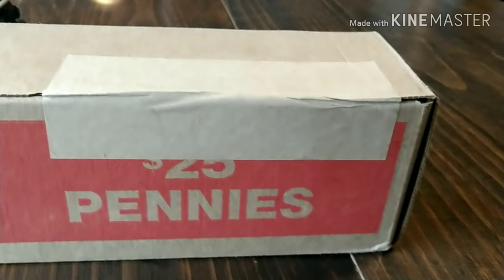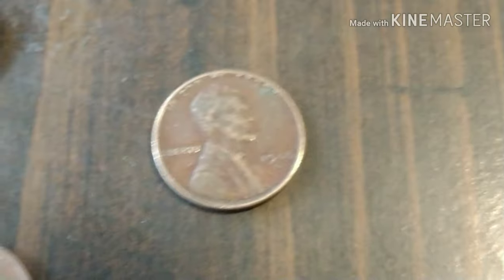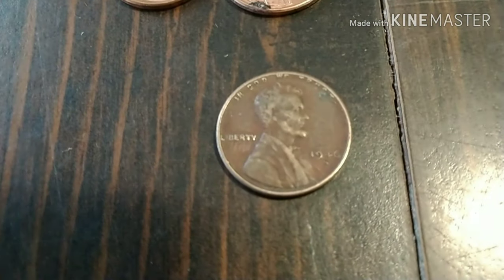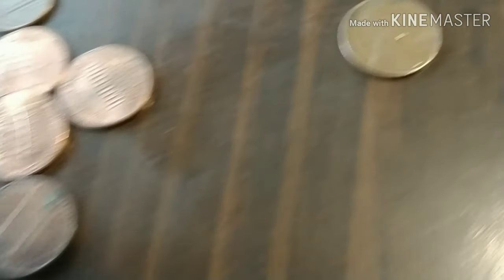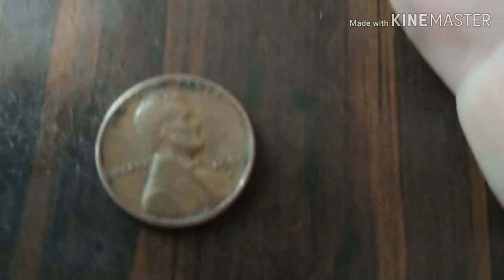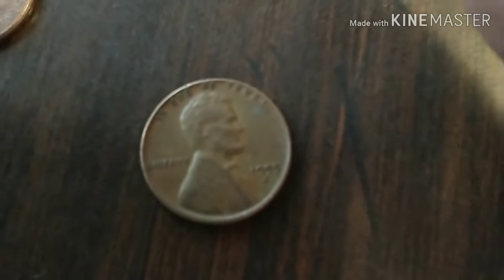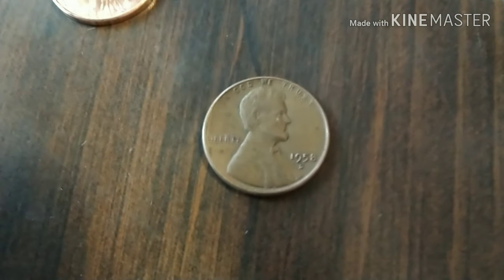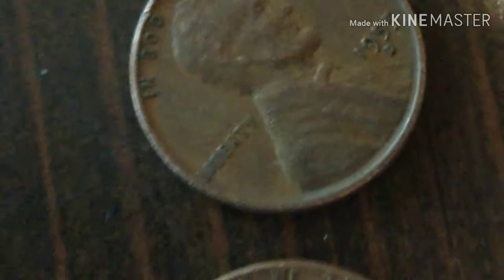Hunting Penny's bank sealed box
Hunting a bank sealed penny box